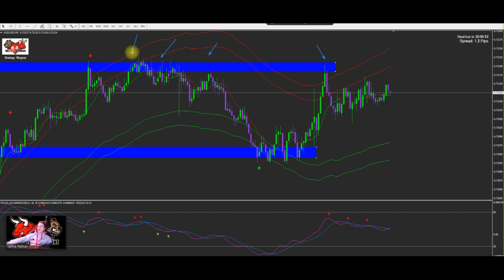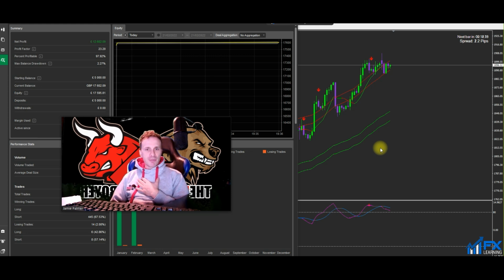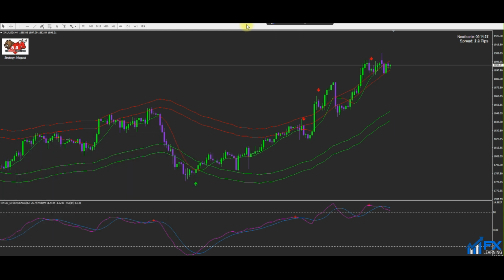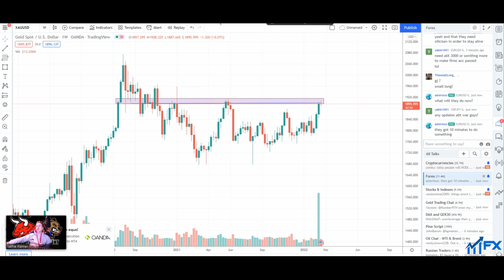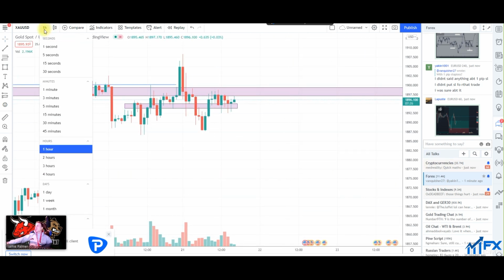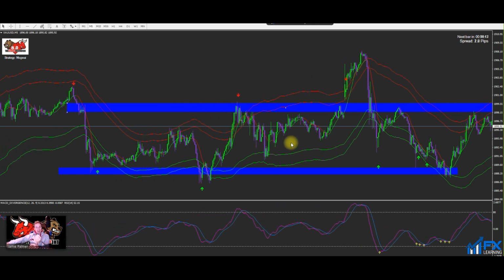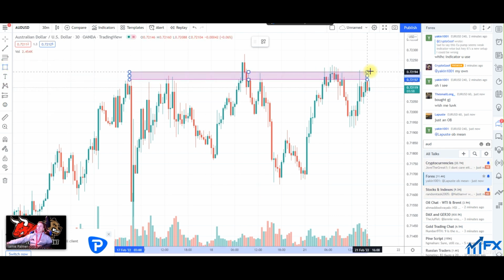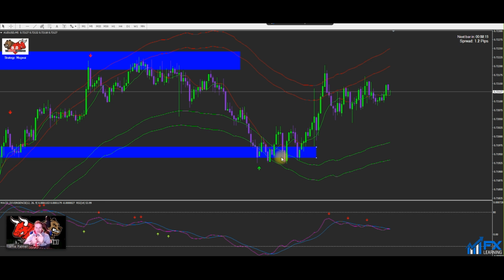How To Find Value In The Mogwai Arrows!